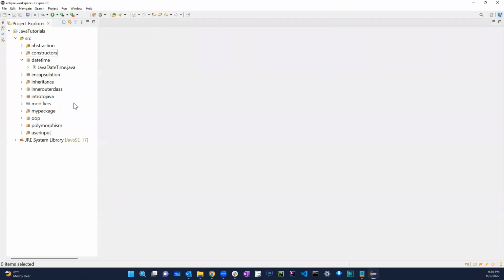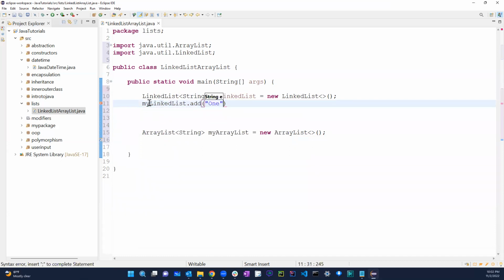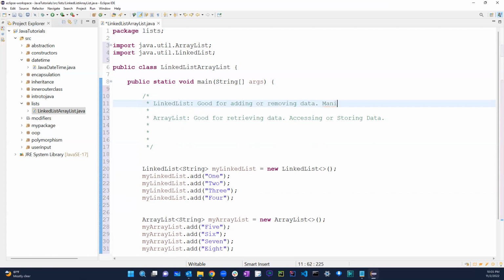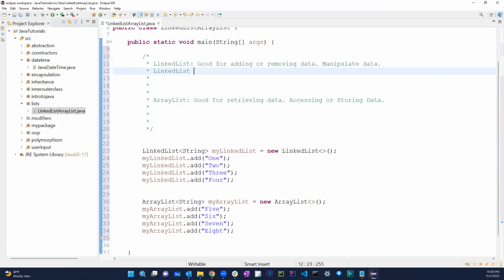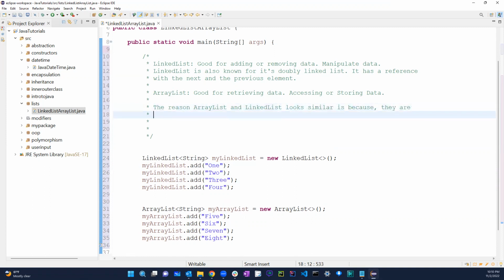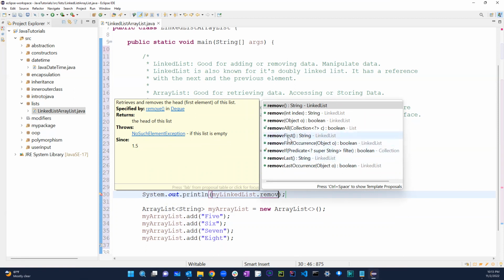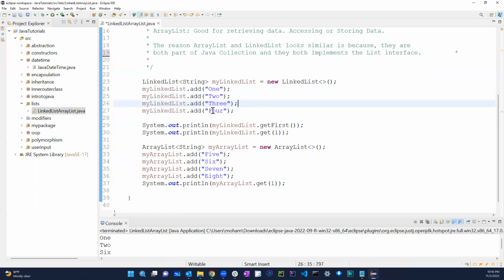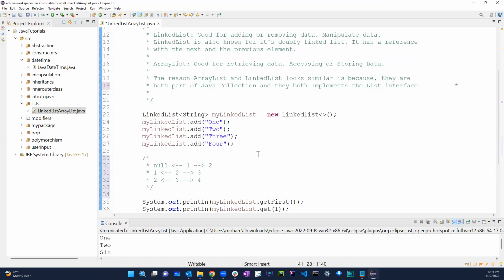LinkedList vs ArrayList